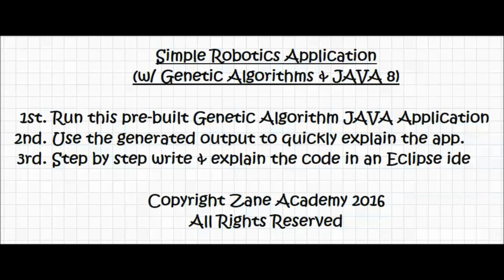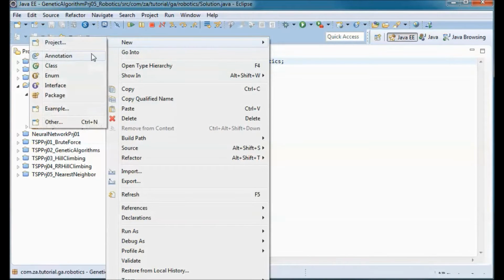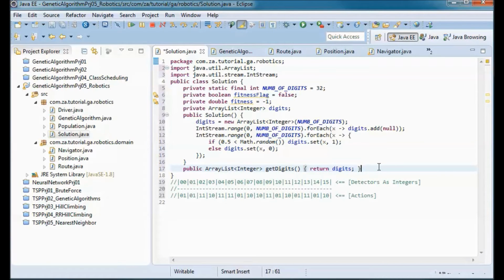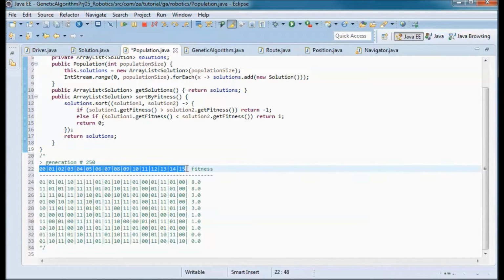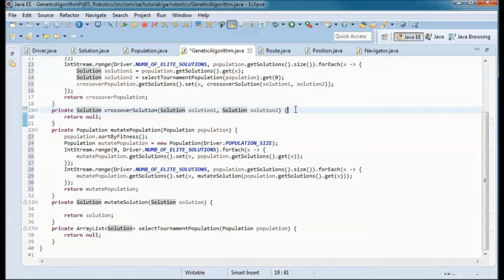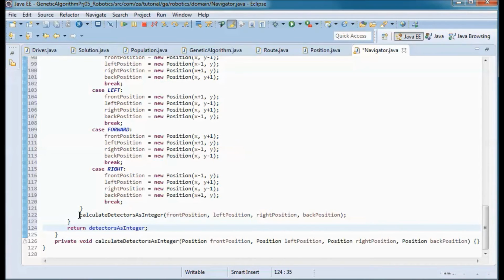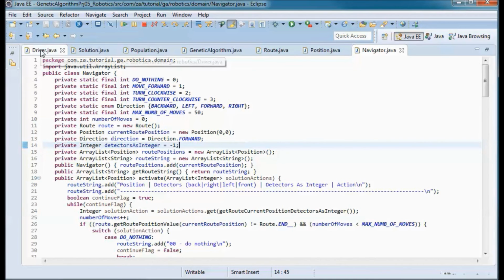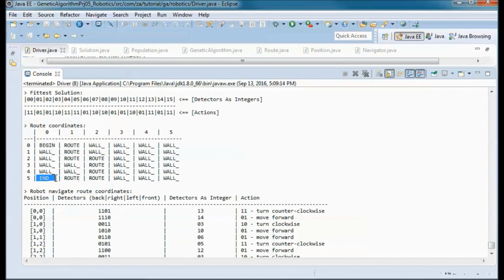Genetic Algorithms (05) + Robotics (01) - JAVA Prototype Project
00:01 go over various parts in this tutorial
00:27 demo prebuilt version of the application
06:43 code the application
07:00 go over various packages and classes in this application
08:20 start coding Route class
09:06 define Route coordinates
09:44 code Position class
10:45 finish coding Route class
12:12 start coding Navigator class
12:58 code Solution class
21:07 code Population class
23:15 code GeneticAlgorithm class
25:20 start coding Driver class
33:24 finish coding Navigator class
46:03 finish coding Driver class
52:03 test run completed application